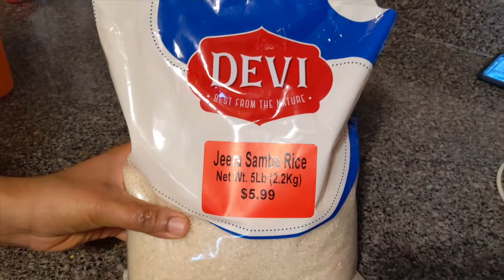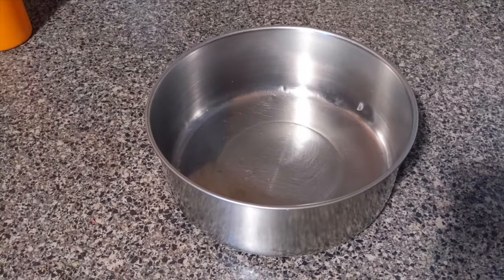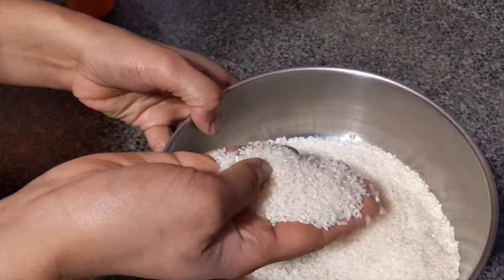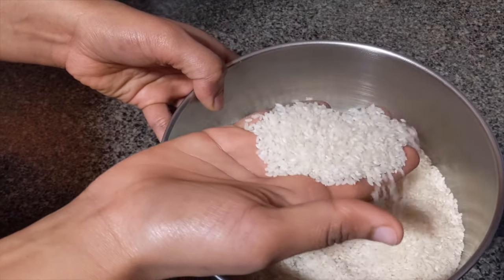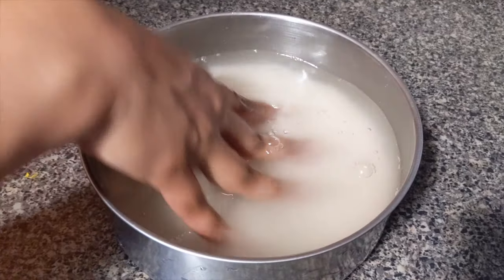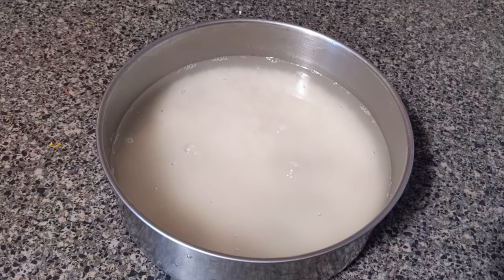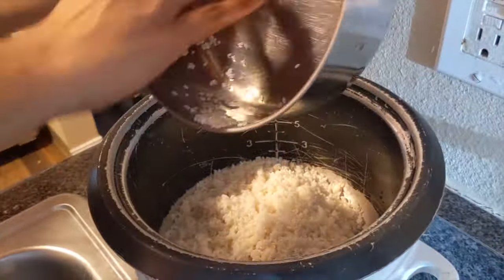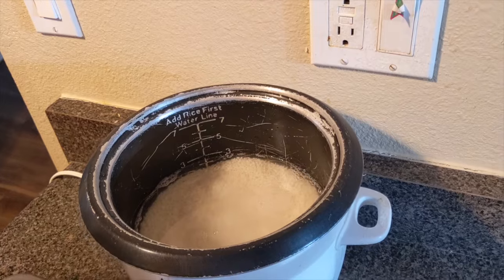correct method of cooking Chitti mutyalu rice || చిట్టి ముత్యాలు బియ్యం వంట చేసే సరైన పద్ధతి